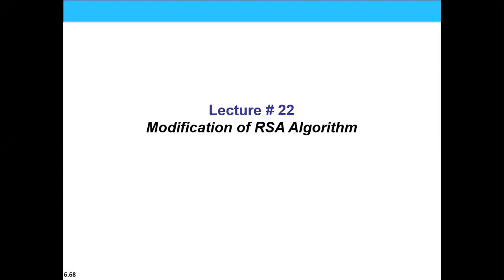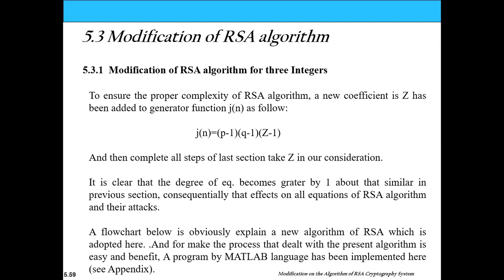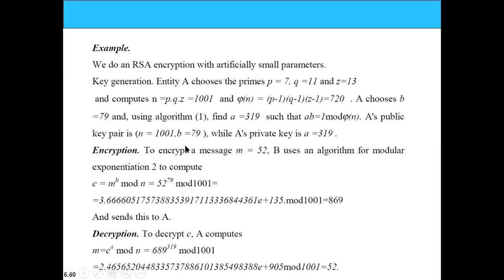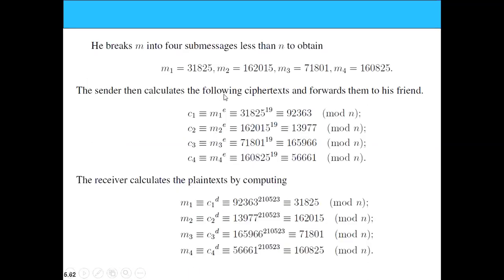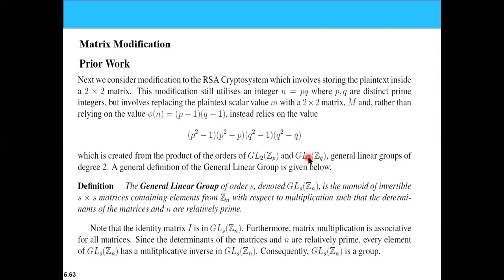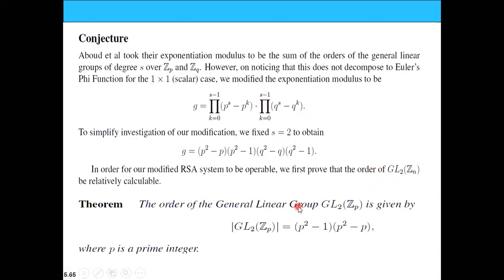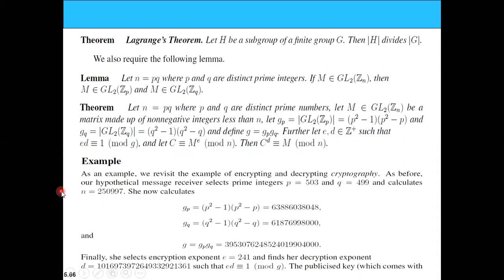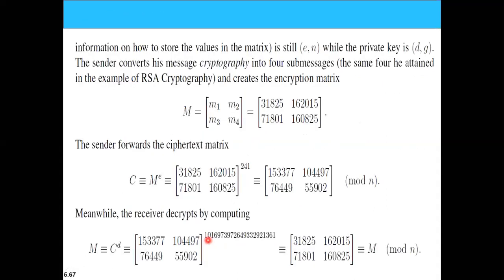Modification of RSA Cryptosystem | RSA over Matrices | RSA over Matrix Algebra